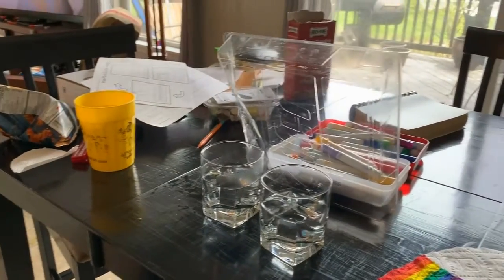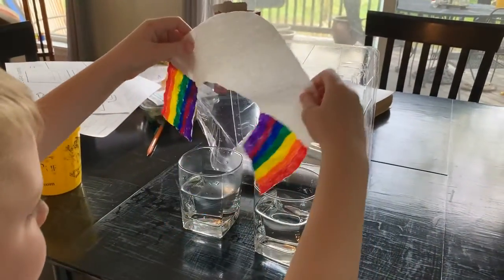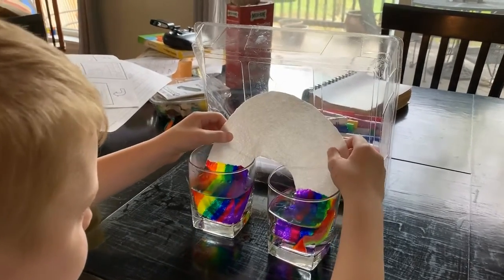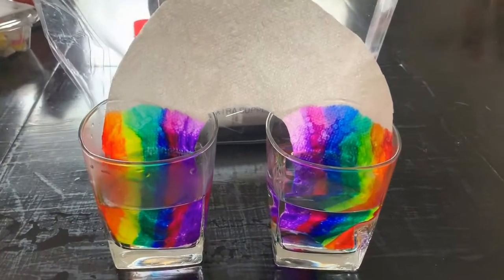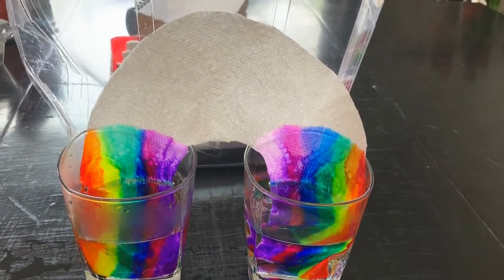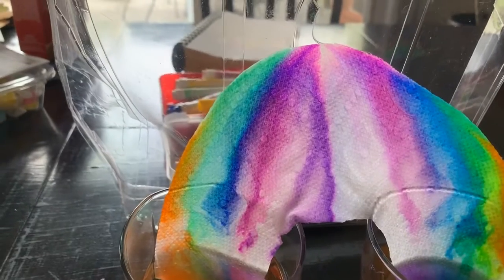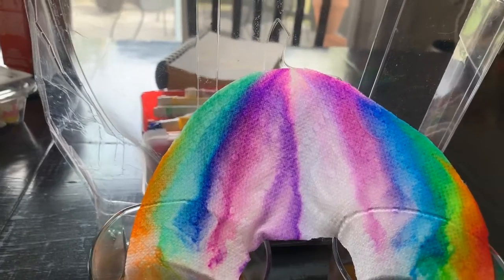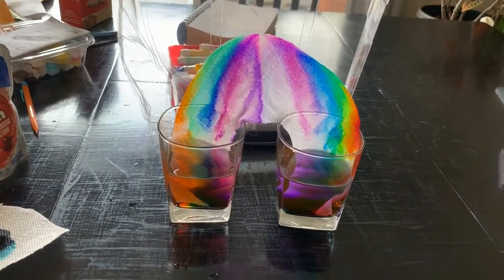Rainbow Experiment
Harrison's Rainbow experiment, demonstrating the capillary effect.